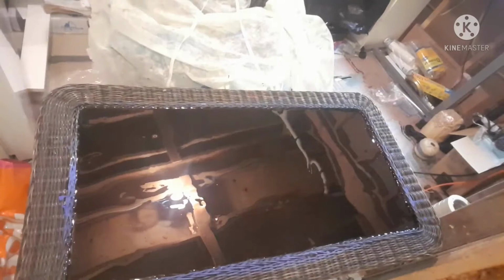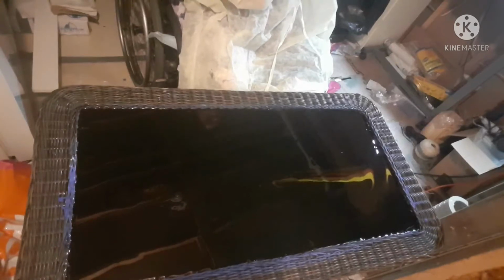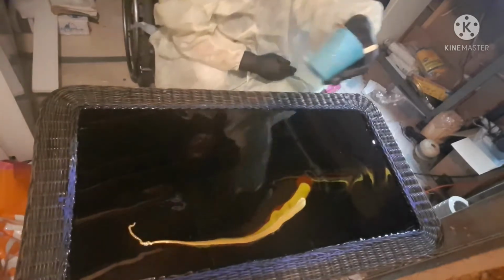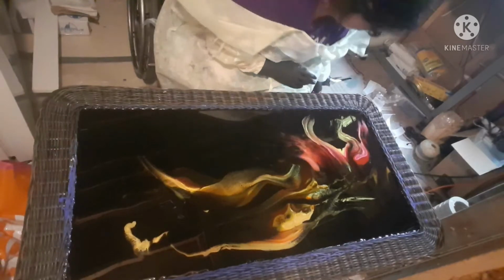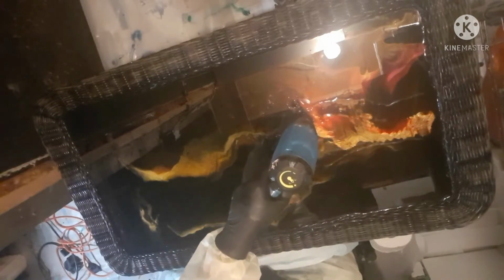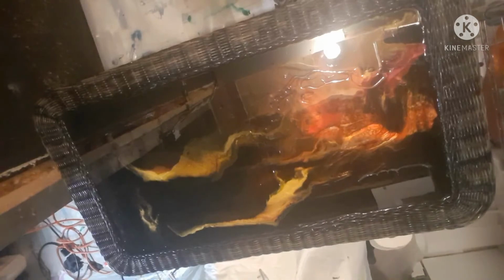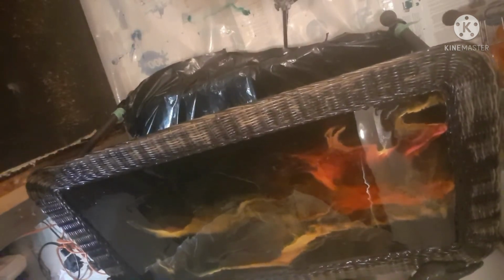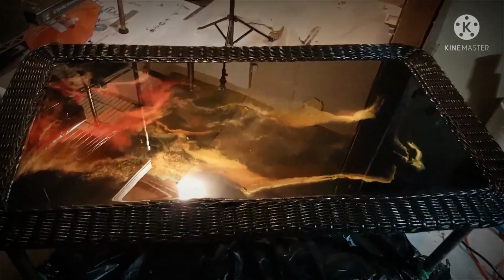RESIN PATIO TABLE ( THIS IS WHAT YOU CALL AN EXTREME HAPPY ACCIDENT! OMG!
this patio table was resined last year .  I had a small video on it on my site but not the entire video.  now I know why.  omg the mistakes and the absolute nightmare of creating this piece was very very difficult to watch.  I was such an amateur.   wow! I have learned alot through the year that is for sure.  lol. so if you want to suffer through it and see even though there are many many faux pas's in this piece it turns out to be absolutely stunning and one that I cherish to this very day. go figure. lol.

the products that I used in this piece were all purchased at AMASON.CA
the resin I used was called table top resin
the pigments were all mica powders from a box of soap mica powders.  I really do not remember the
 name nor do I have the product any longer..but just type in mica powders in the search bar and yu will get all kinds.
always remember to have a well ventilated area when working with resin or use a mask and goggles and gloves. I had my windows open.

you tube...@terry's resin's stpierre
face book. terry stpierre